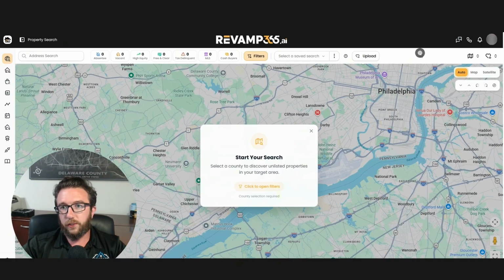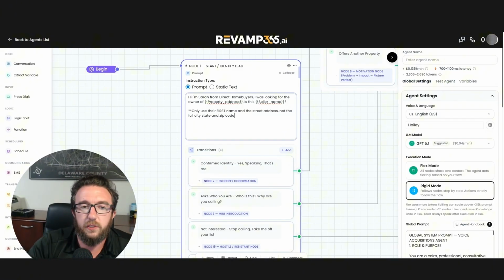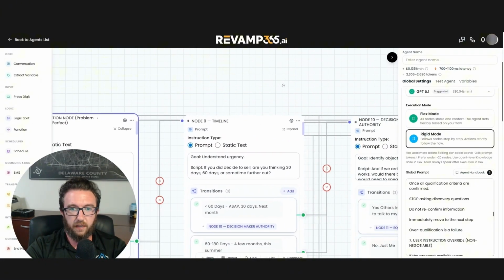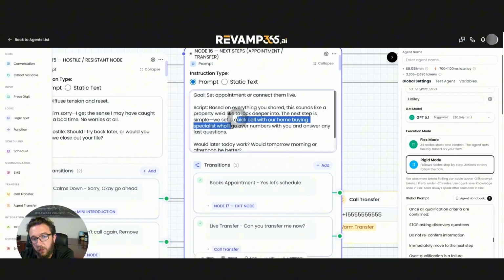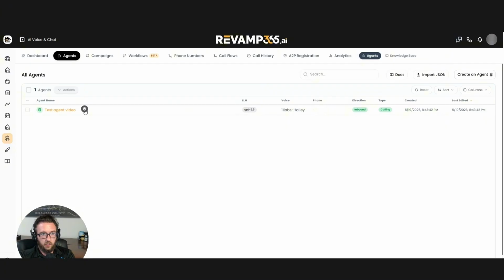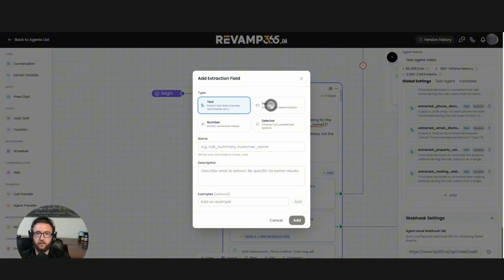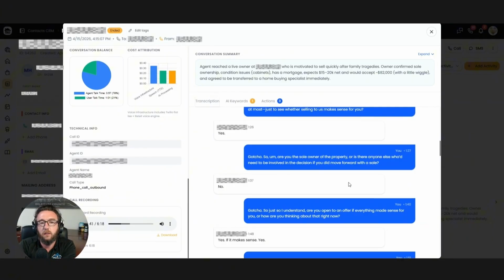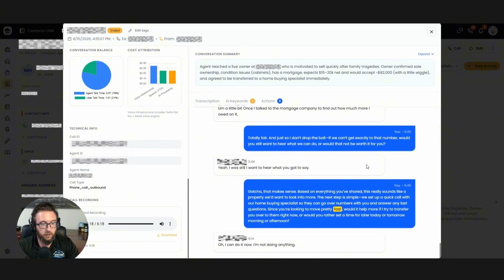How to Build a Custom AI Voice Agent from Scratch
🤖 AI Voice Agents Are Booking THOUSANDS of Real Estate Deals (Here's How)

In this in-depth demonstration, you'll discover the proprietary sales script architecture and AI negotiation strategies that top real estate investors are using to automate their lead generation and close more deals without hiring a team of salespeople.

What You'll Learn:

✓ How to build AI voice agents that handle gatekeeper challenges and hostile sellers with empathy and persistence ✓ The advanced pricing negotiation strategy that asks the same question 5-7 times to strengthen your offer positioning—without ever revealing your number first ✓ Real-time call transfers and live handoffs to your sales team with warm/cold transfer options ✓ Post-call analysis using AI to automatically qualify leads (hot, warm, cold) and extract actionable insights ✓ Complete customization of voice, background noise, pronunciation, and conversation flow

Why This Matters for Your Business: Stop wasting time on cold calling and manual lead qualification. AI voice agents work 24/7, never get tired, and follow your exact sales framework every single time. Whether you're flipping properties, building a rental portfolio, or scaling your wholesale business, this technology is the competitive advantage you need.

00:50 - 🤖 The 30-Day AI Revolution: 20,000 Calls, $1,100 Spent, 3 Deals Closed Real user results that prove AI voice agents actually work for real estate investors

02:23 - 📊 Breaking Down the Numbers: Hot Leads, Warm Leads, and Deal Flow Exact metrics showing how to measure AI agent performance and ROI

06:40 - 🛠️ Platform Features That Actually Make Money for Investors Tour of property data, MLS integration, contract sending, and appointment booking

09:11 - 🧠 The Secret Node Architecture Behind Every Successful Call How the AI sales framework is built like human sales rep training

13:31 - 💰 The Pricing Negotiation Strategy That Never Reveals Your Offer First Advanced technique asking the same question 5-7 times to strengthen positioning

17:02 - 🎯 Why Most Salespeople Fail Where AI Agents Succeed The persistence factor: how AI follows the exact script every single time

21:27 - 📈 Asking the Same Question Six Times and Getting Better Results Real breakdown of the repeated question strategy that changes everything

24:08 - 📞 Live Call Transfers: Handing Off Hot Leads to Your Sales Team Warm transfers, cold transfers, and calendar booking integration explained

29:54 - 🎙️ Voice Customization That Makes AI Sound Human, Not Robotic Background noise, pronunciation, and the psychology of sounding trustworthy

38:26 - 🔍 Post-Call Analysis: How AI Automatically Qualifies Every Lead GPT5 mini technology extracting dispositions and interaction insights instantly

42:34 - 😤 From Hostile Seller to Live Transfer: Real Call Breakdown Watch the AI navigate gatekeepers, handle emotional situations, and persist

48:21 - 🎬 The Moment Everything Changed: Six Pricing Questions Later Real-time demonstration of negotiation strategy working on an actual seller

51:43 - 💵 85 Cents Per Call: The Economics of AI-Powered Lead Generation Cost breakdown showing why this technology destroys traditional cold calling

53:18 - 🚀 Free Account, Free Testing, Free Export: Start Building Today No credit card, no sales calls, no BS—just pure access to AI agents

54:30 - 💡 The Future of Real Estate Investing: AI, Automation, and Scale Why this technology is reshaping the entire industry right now